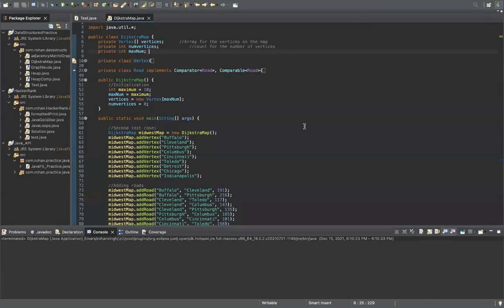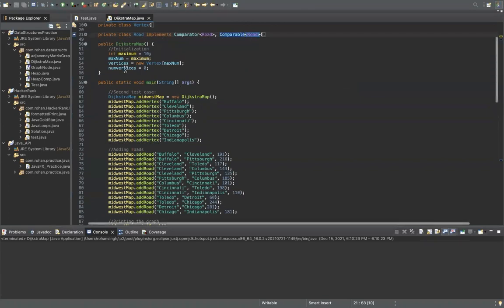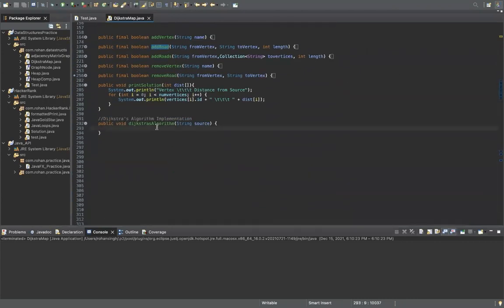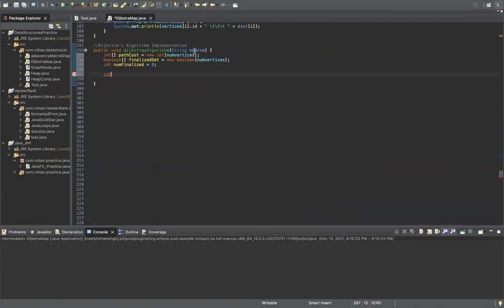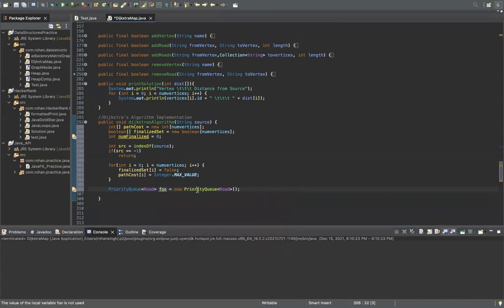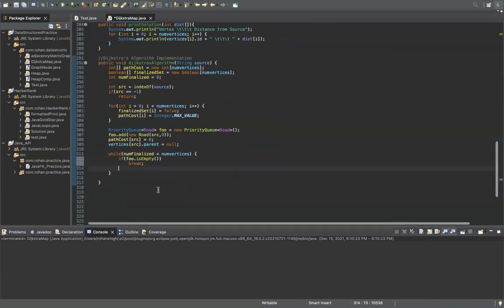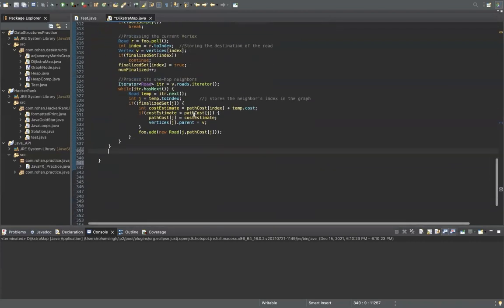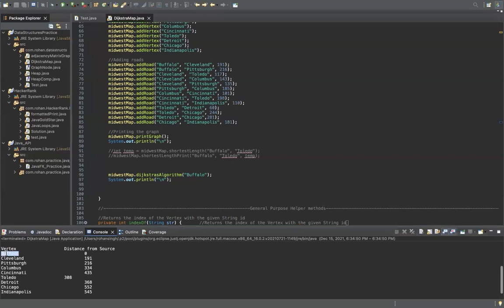Dijkstra's Algorithm implementation using Java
Implementing Dijkstra's Algorithm using Java